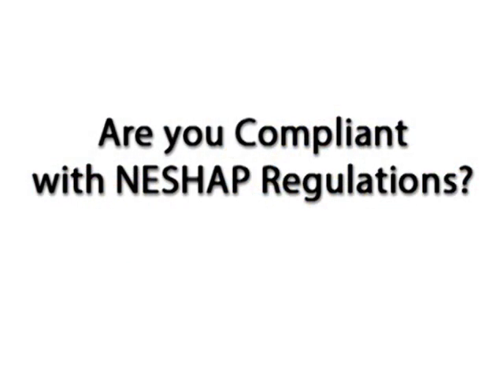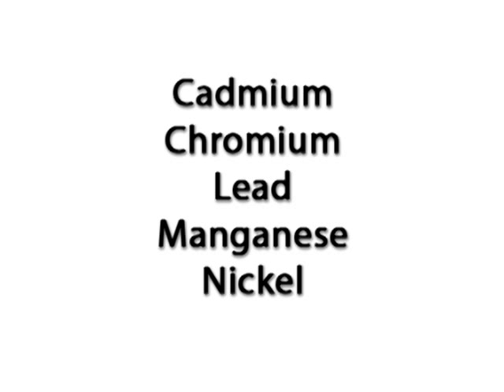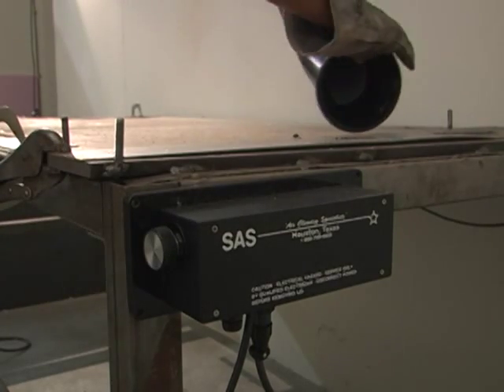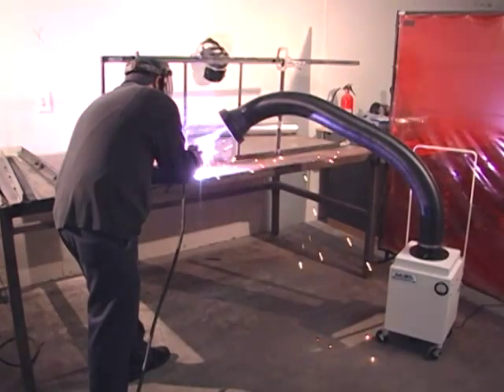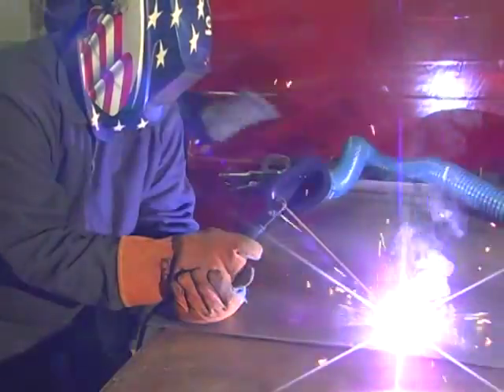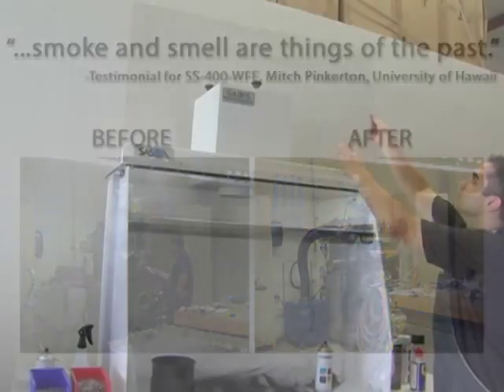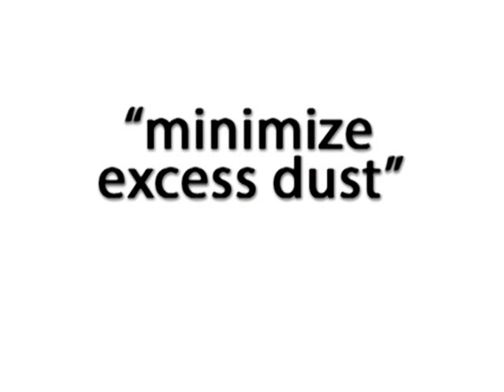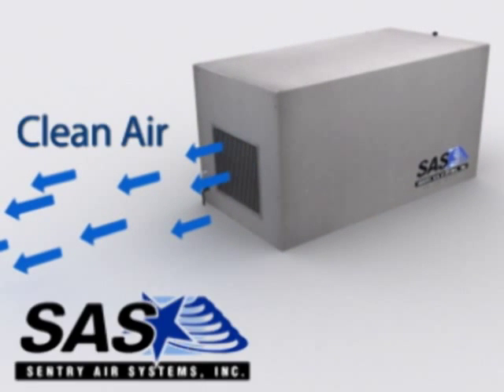NESHAP - National Emissions Standards for Air Pollutants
Due to welding, grinding and spray painting, some metalworking shops may produce air pollutants that the EPA has judged hazardous and therefore regulates their emission. Source-capture welding and grinding fume extractors and spray paint booths capture hazardous, regulated emissions before they spread beyond the building.